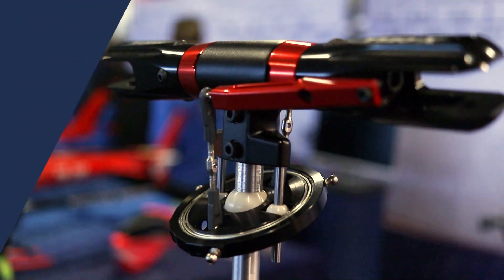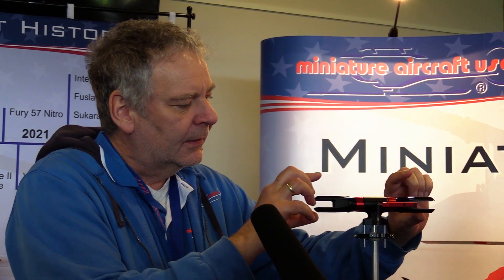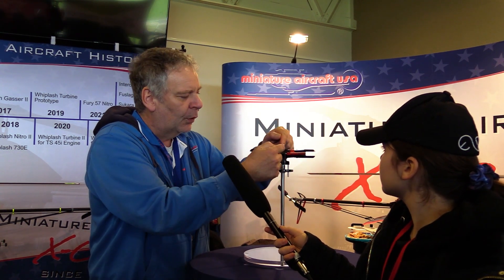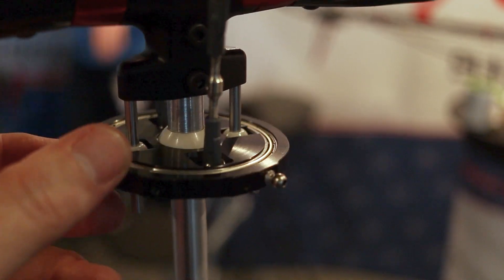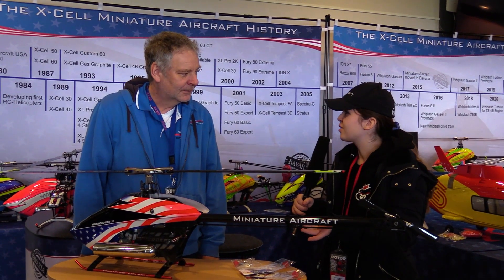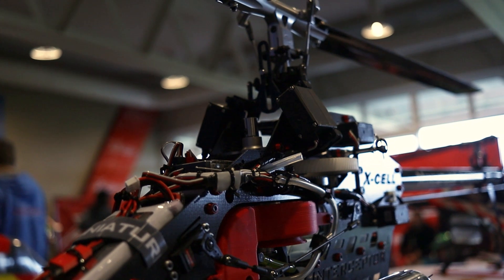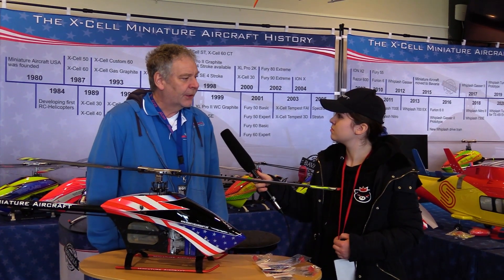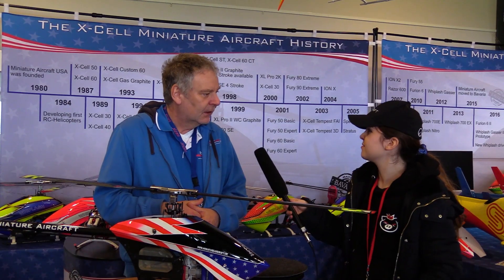Miniature Aircraft: New Main Rotor & Interceptor 600 Gasser RC helicopter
This is Rotor Live 2023 and Miniature Aircraft. Miniair Schreiner was kind to introduce the new rotor concept they've created and he also introduced the new Interceptor 600 gasser RC helicopter. We were talking about these new products introduced in Iffezheim.

Contents

00:00 Intro
00:16 Main title
00:21 The new rotor
03:20 From the event
03:55 Interceptor 600 Gasser
06:25 Outro

This video does not contain paid promotions.

RC helicopters (or drones) are not toys! Be aware of regulations, knowledge required to fly. Ask for help when you are not sure. No responsibilities taken for damage, loss, injury in connection to any our videos watched.

Although we do everything possible to be correct and accurate when providing information in our videos, mistakes can happen. if so, we do apologise.